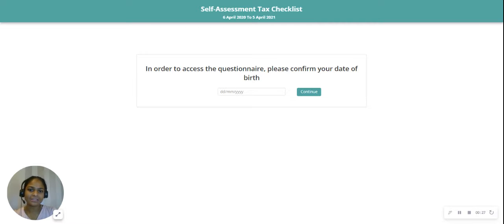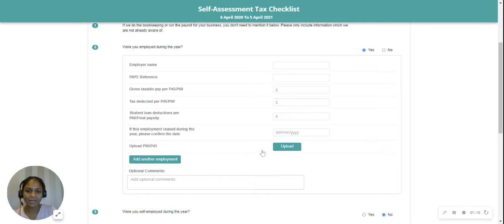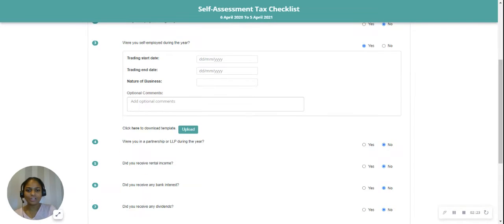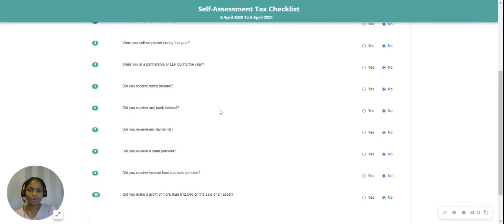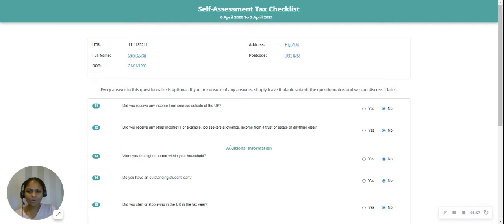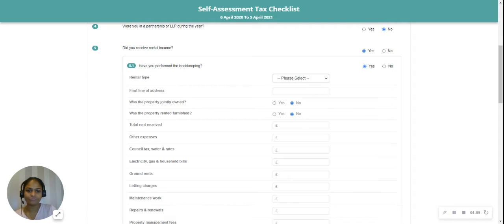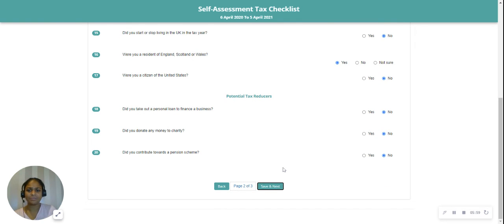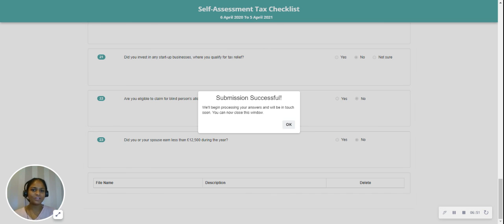How to complete and submit the self-assessment tax questionnaire